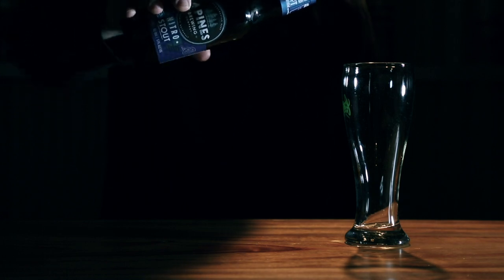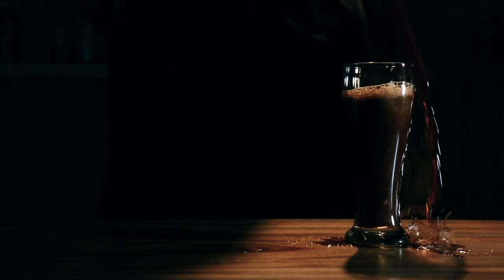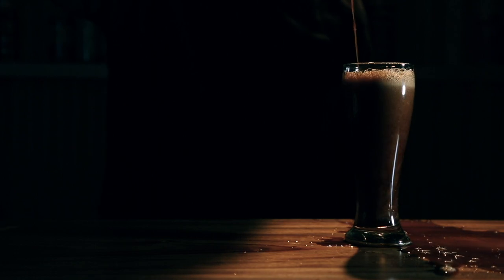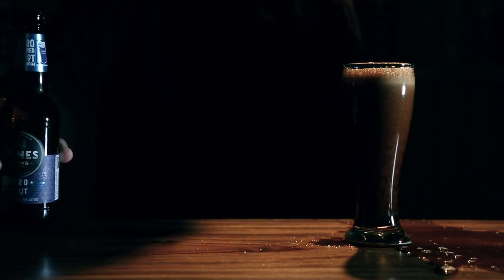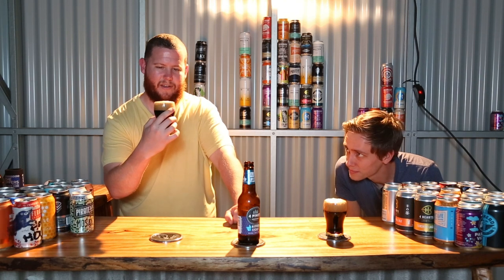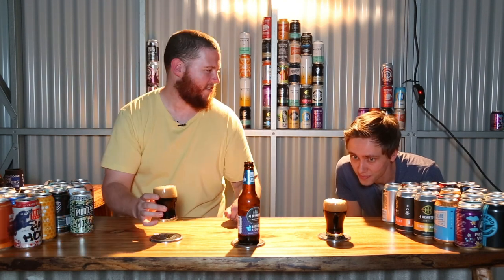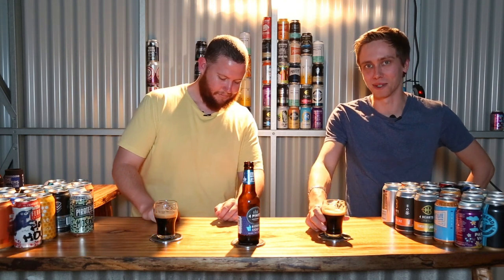4 Pines Nitro Stout - Beer Review - Schooner & Hopp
A previously reviewed beer had a facelift; Delighted with the change would be an understatement.

If you like what we do here, follow @Schooner&Hopp.

We have a podcast too!